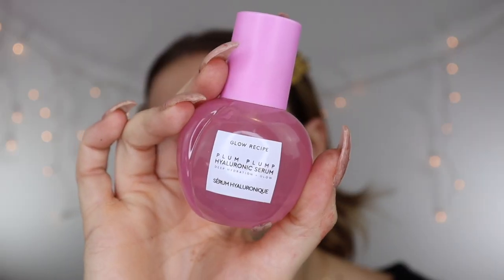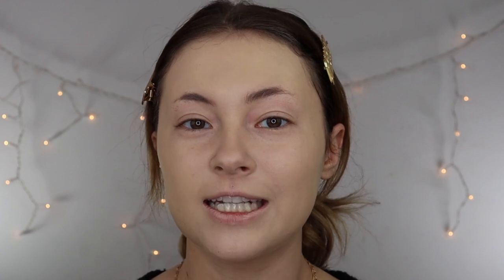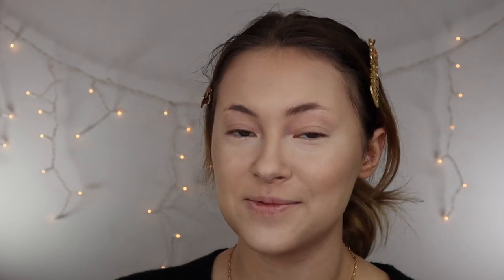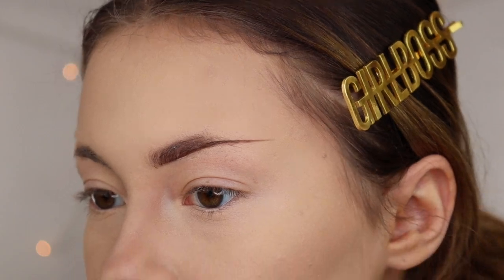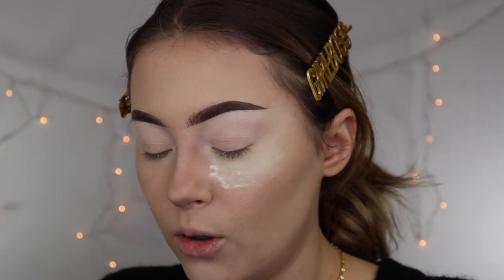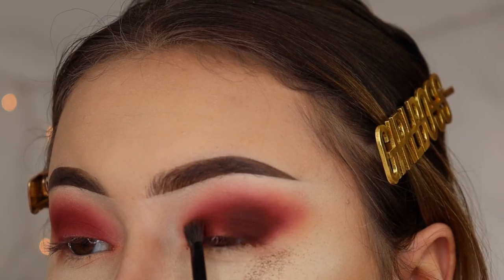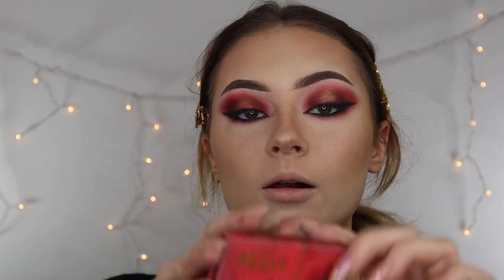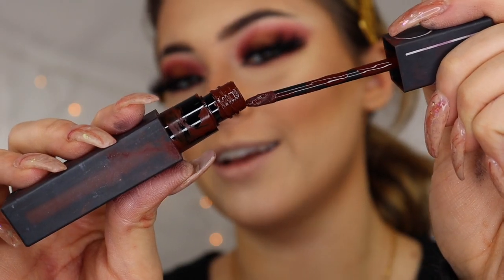In-Depth Holiday Makeup Tutorial || Makeuppbyruthie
Thank you guys so much for watching and I hope you all enjoyed this little holiday tutorial!!